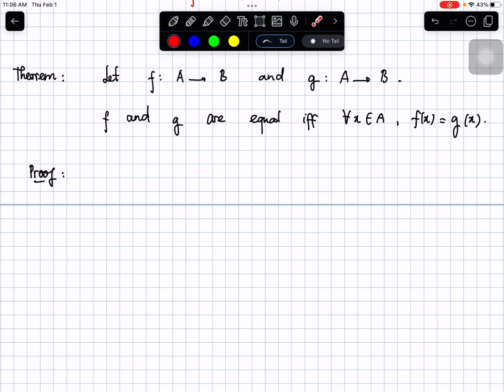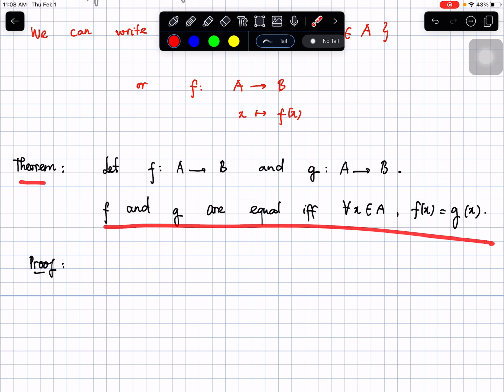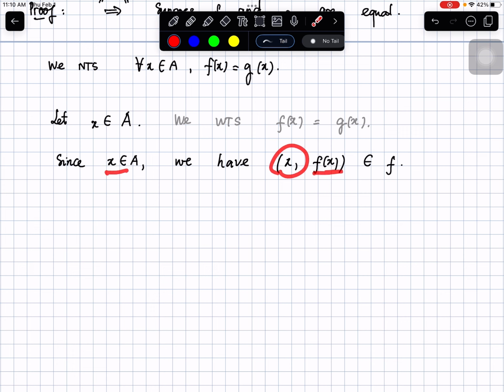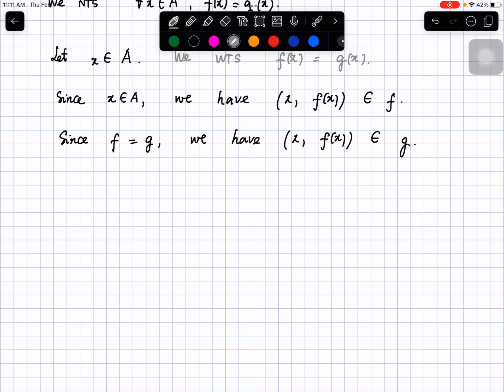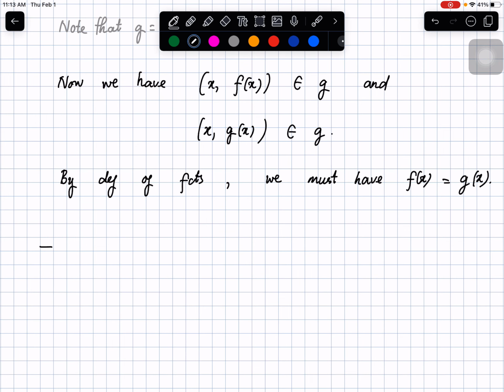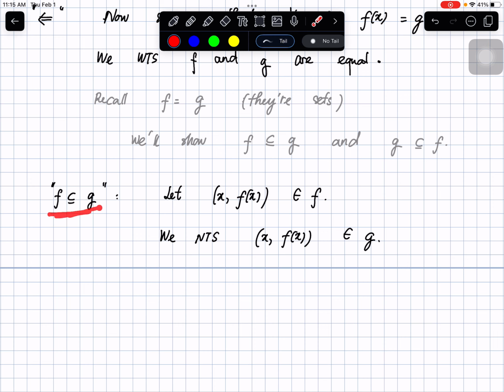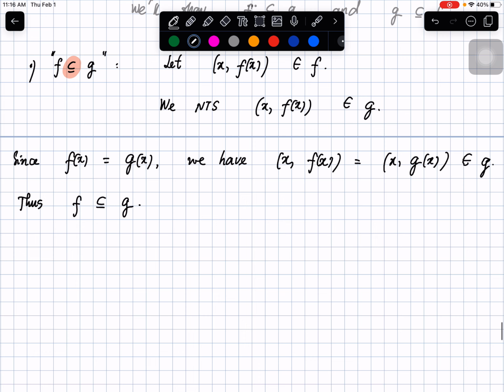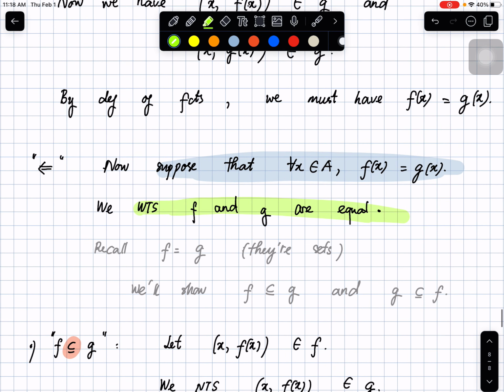Let f : A → B and g : A → B. f and g are equal if and only if for every x ∈ A, f (x) = g(x).